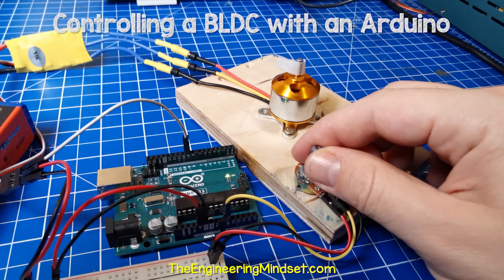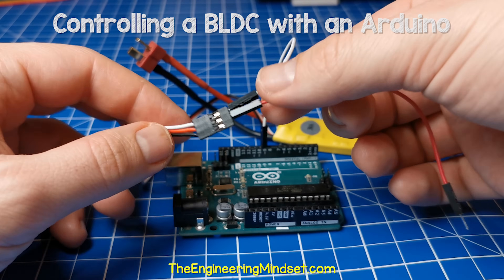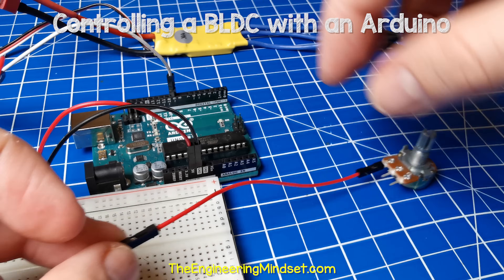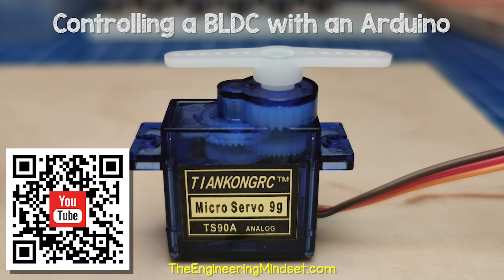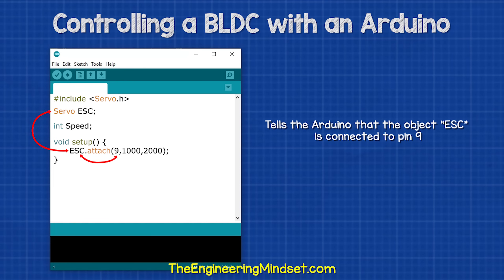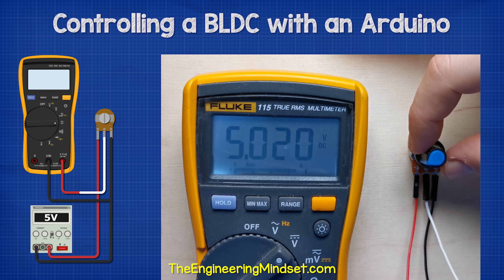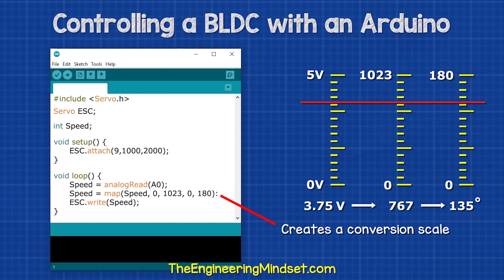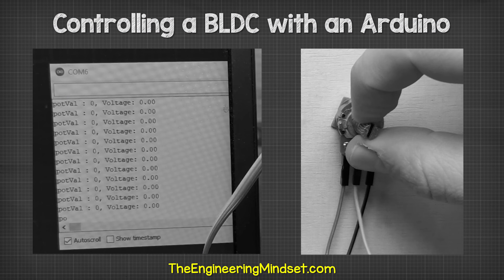How to control a BLDC with an Arduino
How to control a brushless motor BLDC motor with an Arduino